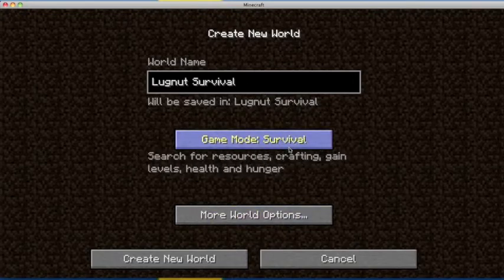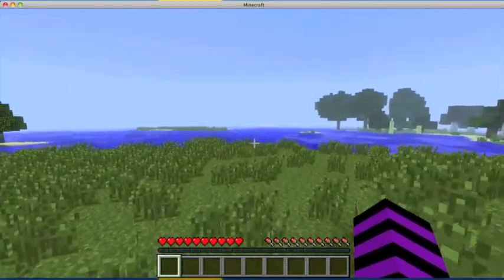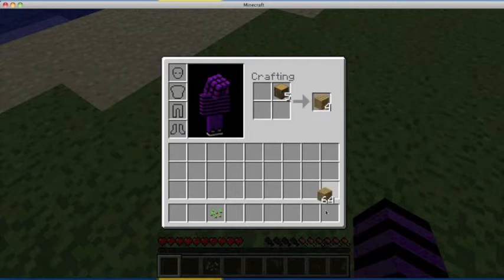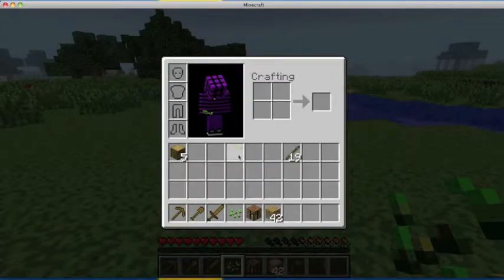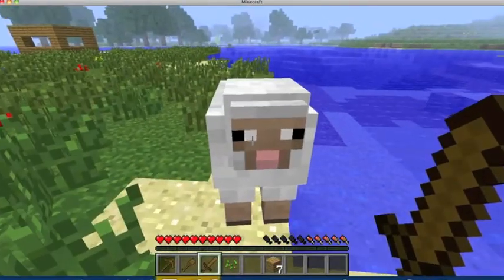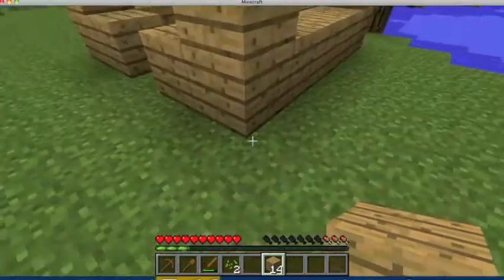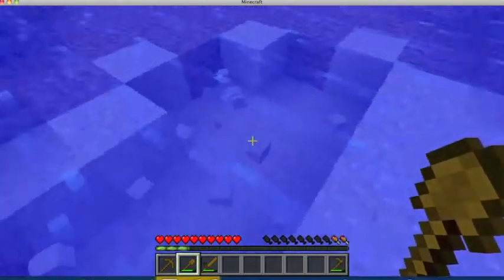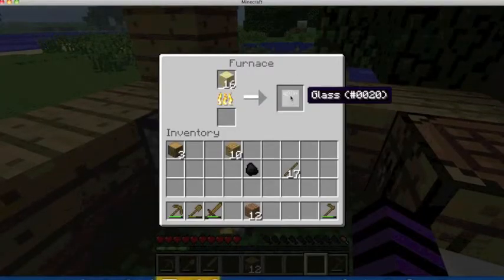Episode 1 of Quest for the Ender Dragon w/ lugnut22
I kick off the first episode of Quest for the Ender Dragon by almost starving to death